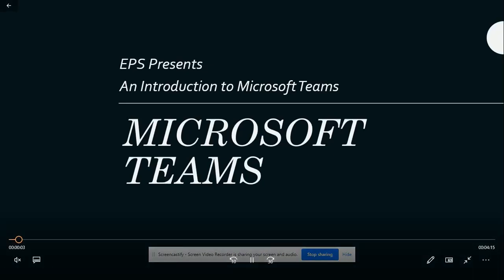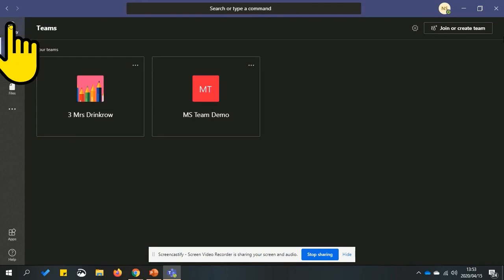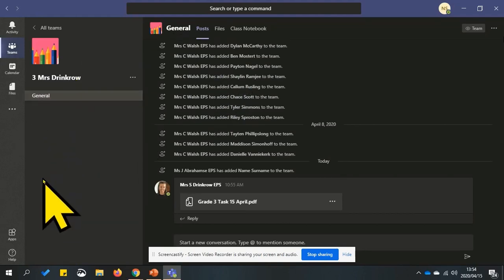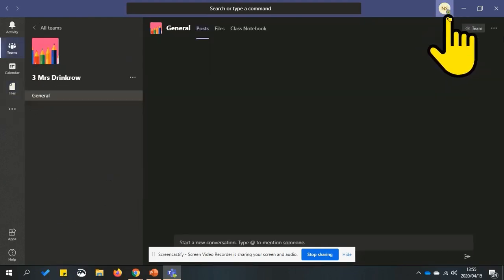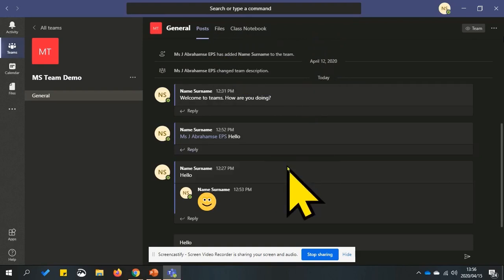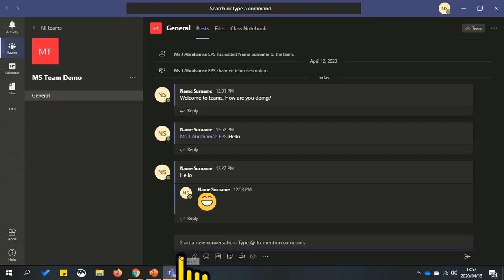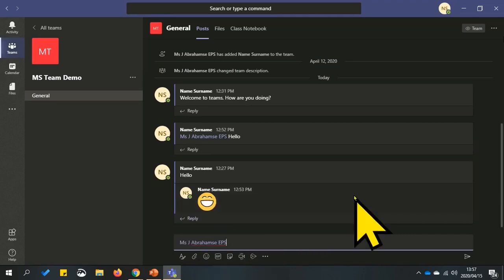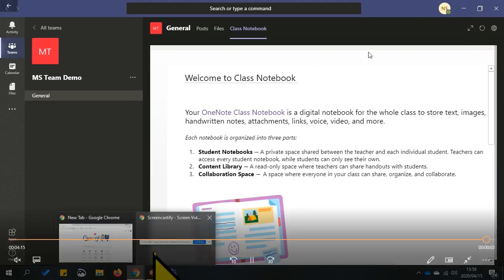EPS All Devices Tutorial 3: Microsoft Teams Introduction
A brief introduction to Microsoft Teams.